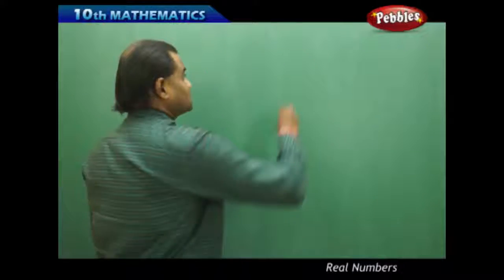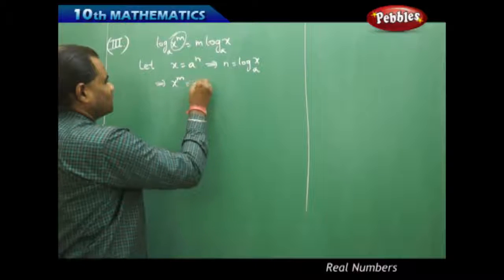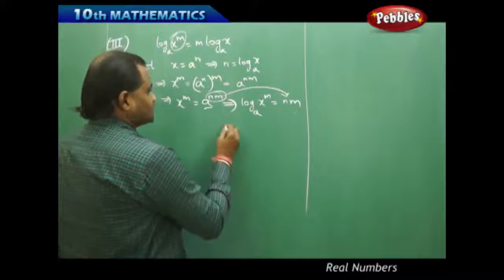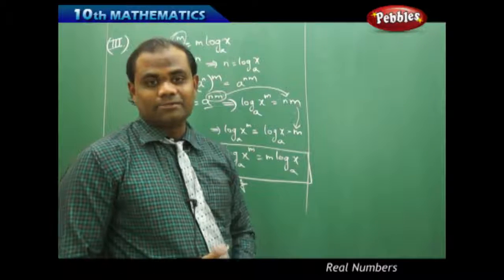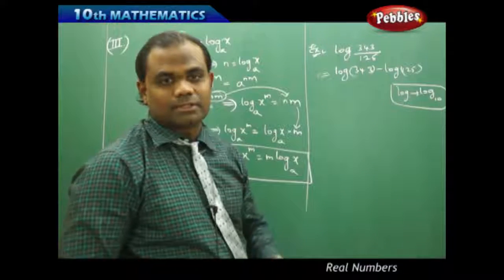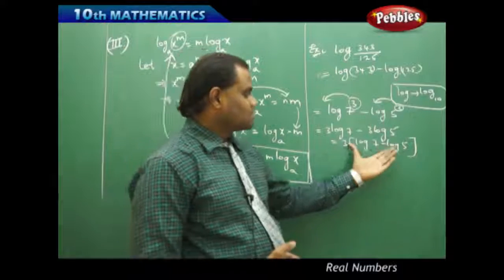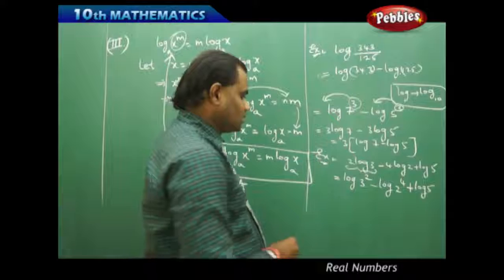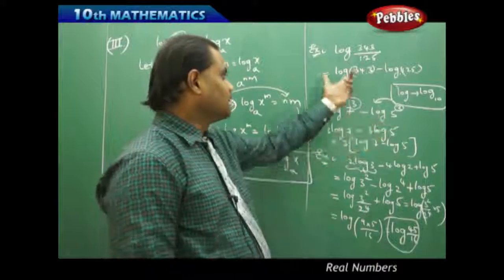Laws of Logarithms-2 : Real Numbers | Mathematics | AP&TS Bobby Gínberg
Please confirm me before report or not. Thank u This video is a part of Pebbles AP Board & TS Board Syllabus Live Teaching Videos Pack. Class 6th to Class 10th and Intermediate Subjects Packs are available in all leading Book Stores in AP and TS.